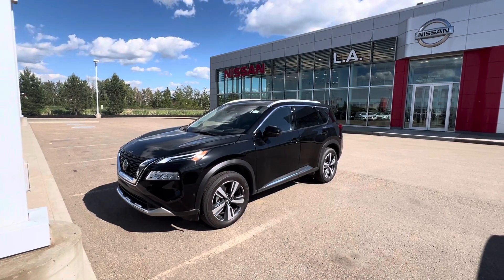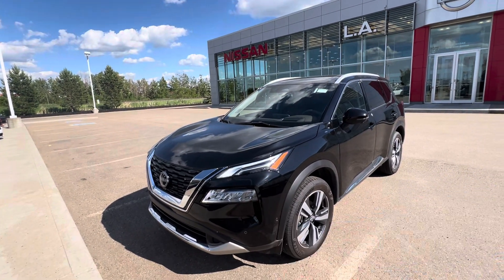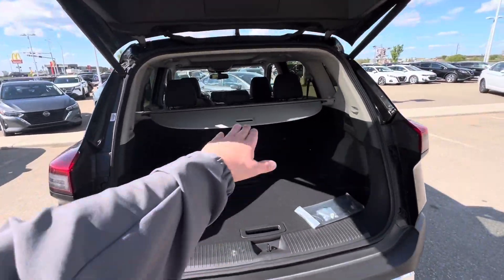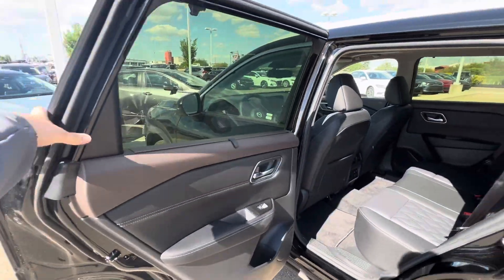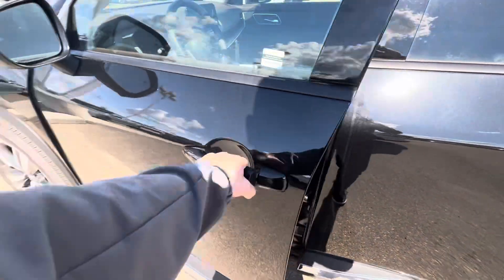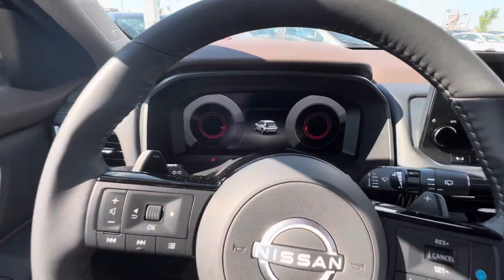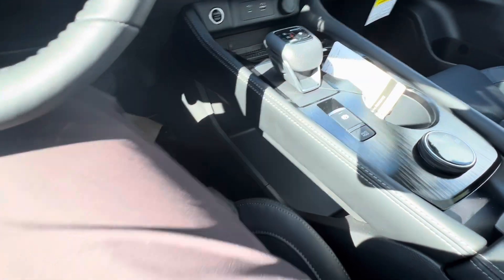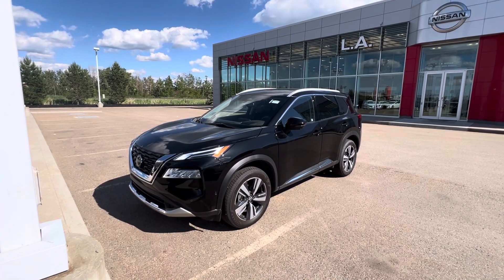2023 Rogue platinum for Omkar and the family